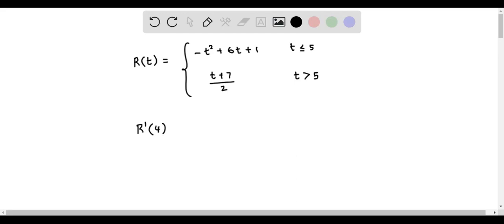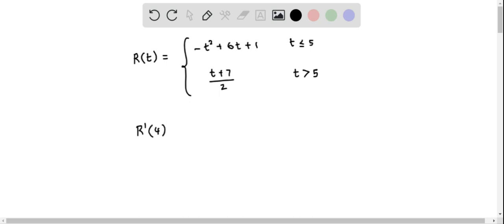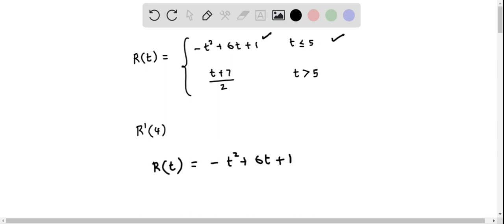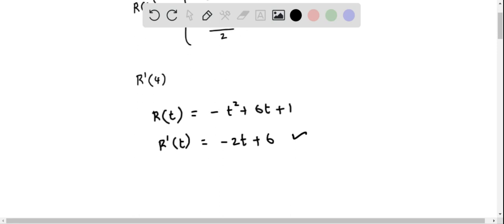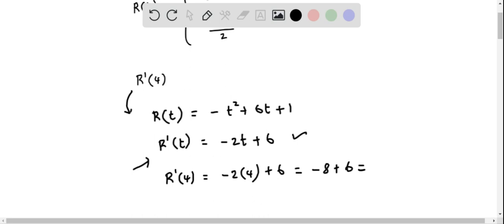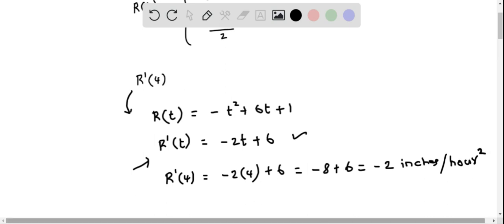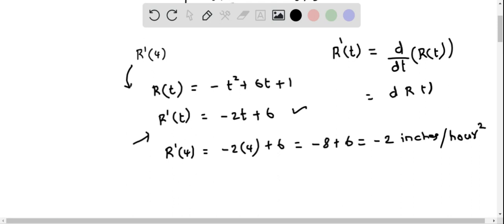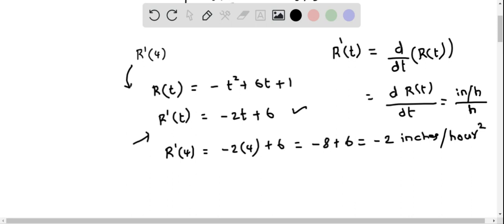Calculus AB Determine derivative of R at 4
Determine derivative of R at 4